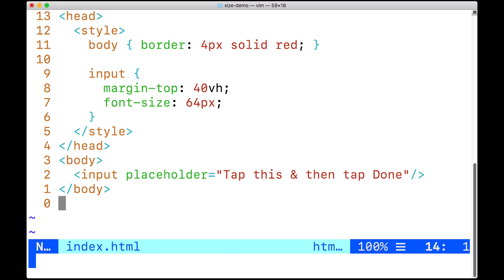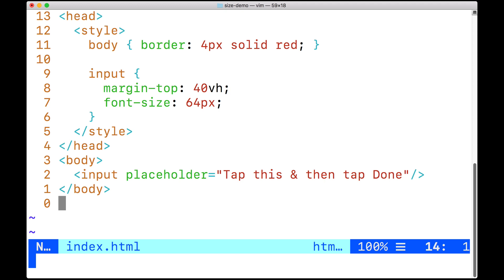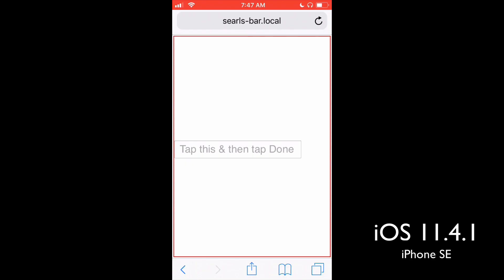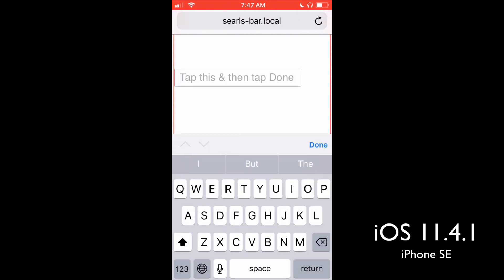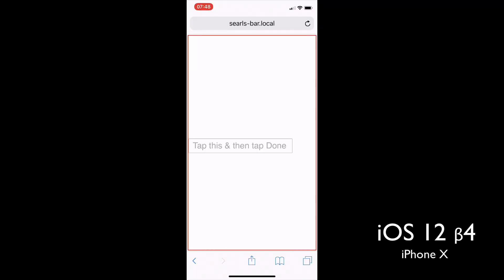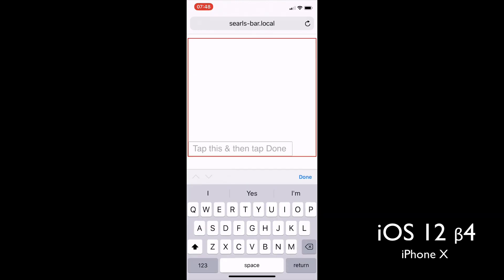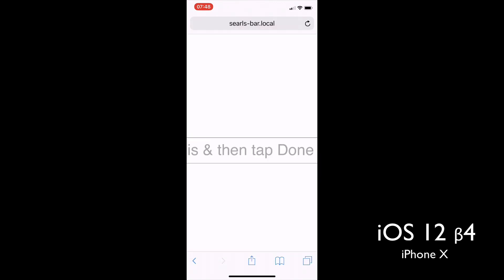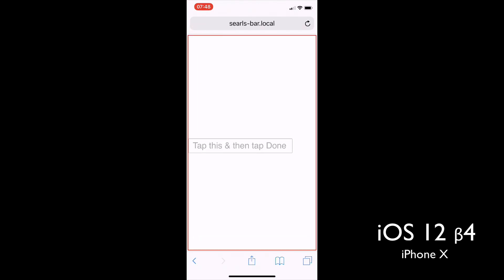iOS 12 Safari zoom bug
Safari in iOS 12 developer beta 3 & 4 has a bug that zooms the page when the keyboard is dismissed regardless of the text size of the input. Here's a demo and reproduction of it